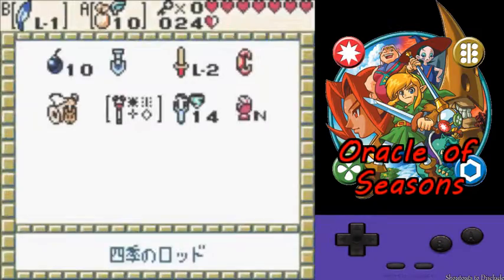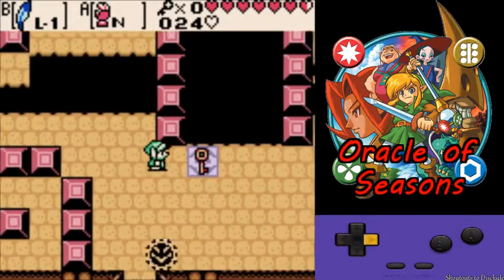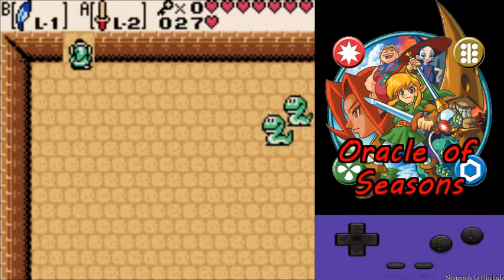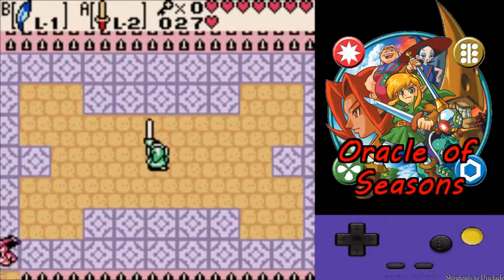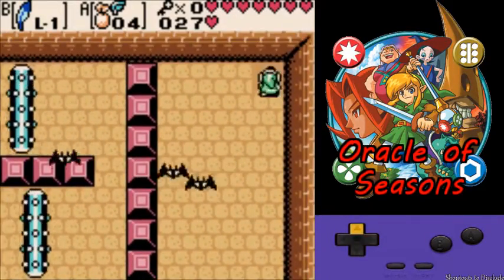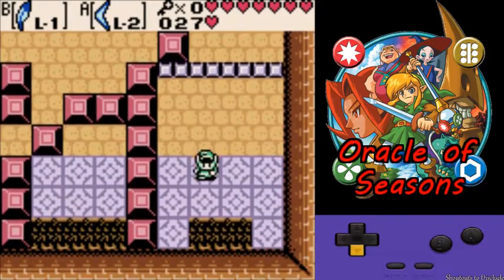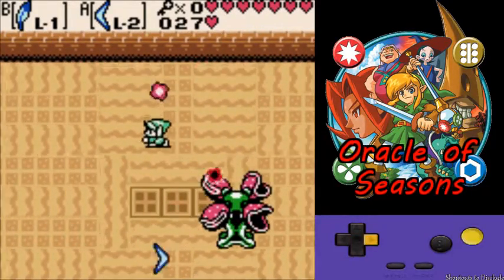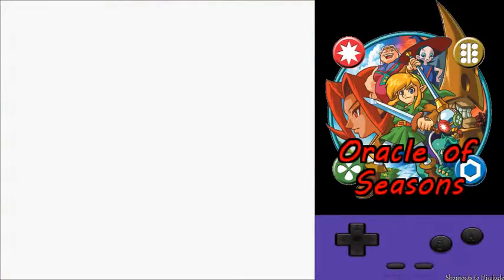Speedrun tutorial of The Legend of Zelda: Oracle of Seasons any% Episode 11: Dungeon 6: RNG Hell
This is the 11th episode out of 17 introducing people to the speedrun of The Legend of Zelda: Oracle of Seasons

In this episode we discuss the route through dungeon 6.

Make sure to check out for up to date leaderboards and other resources available!

Timestamps:
0:58 Magnet ball room
3:06 Key skip explanation
3:42 Vertical 3 gap jump/Button skip
5:22 Boomerang/Armos statue room
7:42 Safety fairies
9:57 Miniboss: Vire
13:06 Button Room
16:53 Boss fight: Manhandla